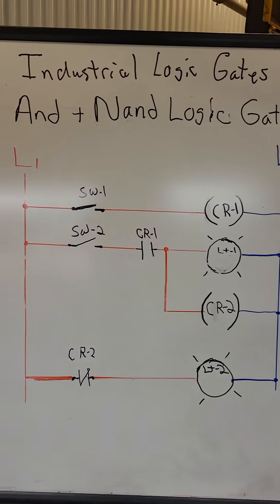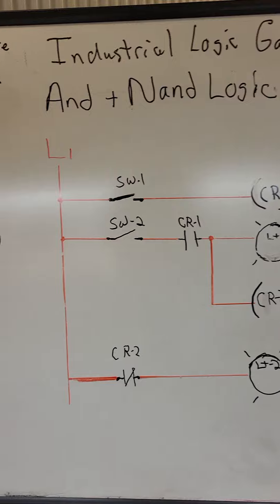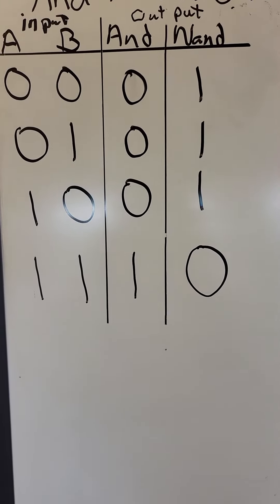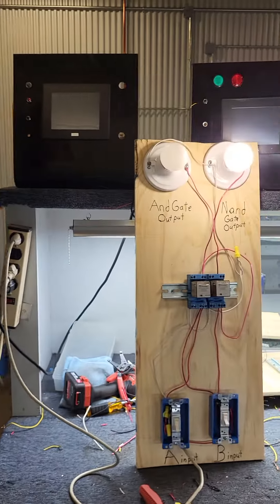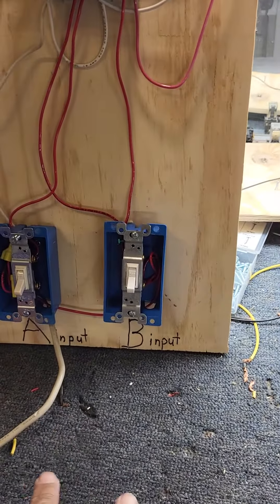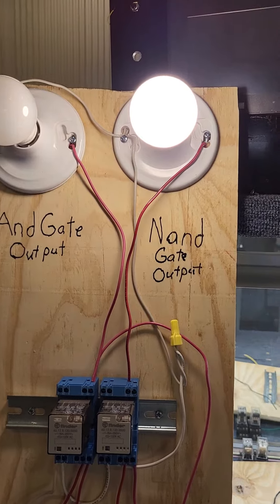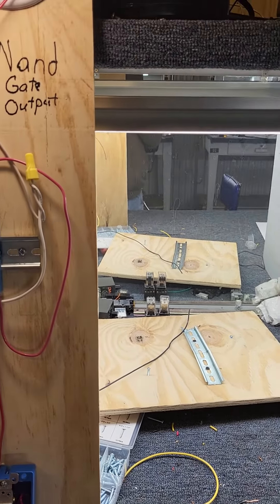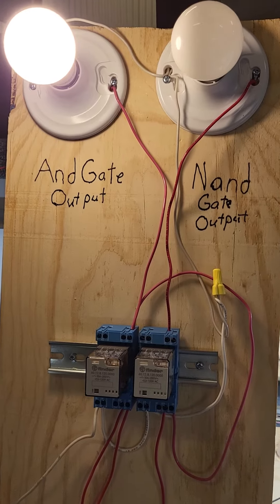Industrial Logic gates And/Nand Gates.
Shows how a And logic gate and Nand logic gate works using control relays.